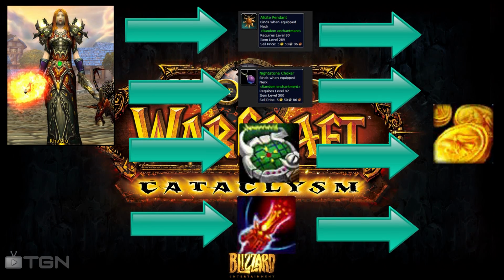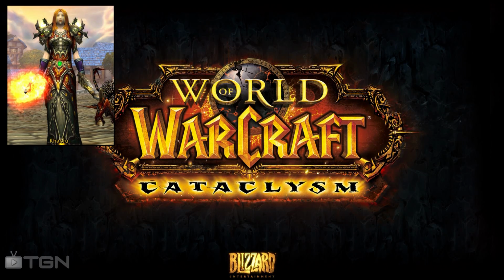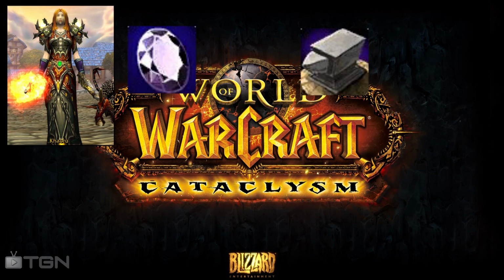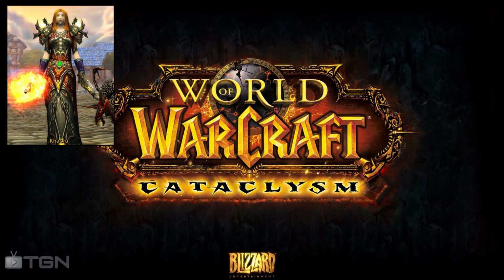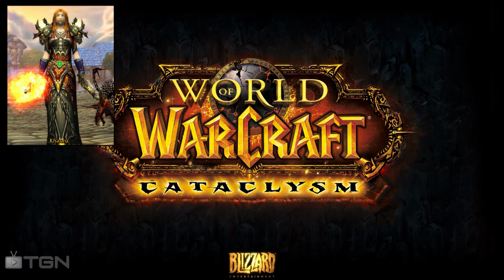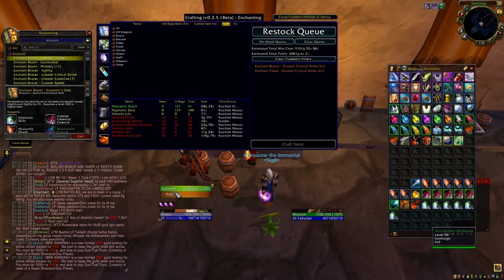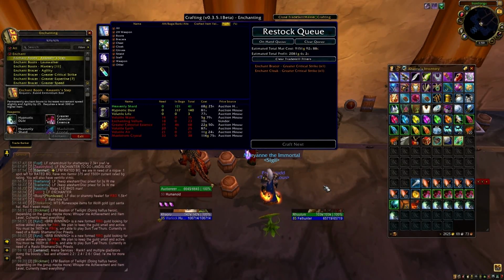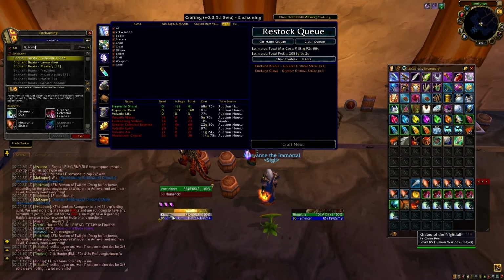★ WoW Gold - Khaoru : World of Warcraft ( WoW ) gold making / farming guide : Enchanting - WAY ➚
A new guide on Enchanting. Braking down the profession, giving you solutions on how to get mats and what enchants to craft.